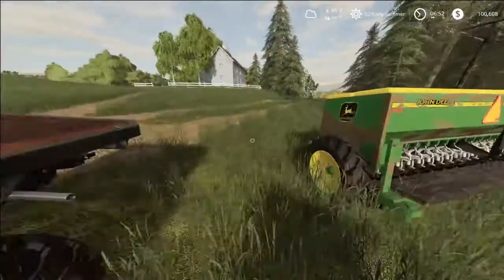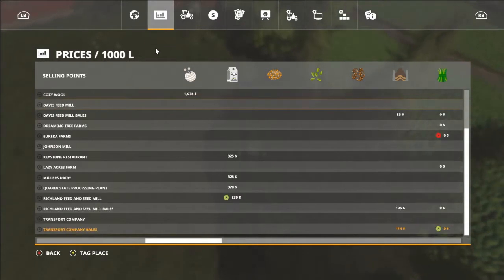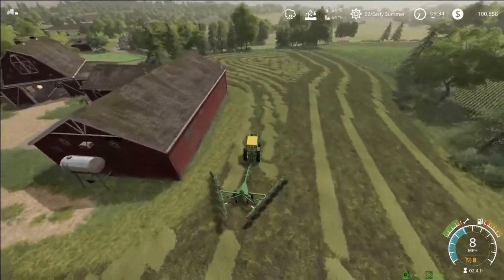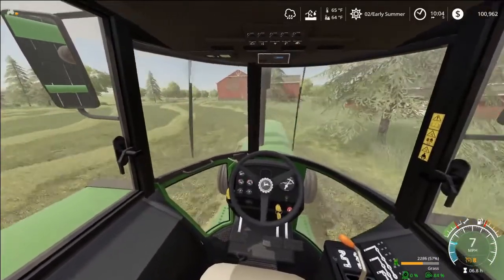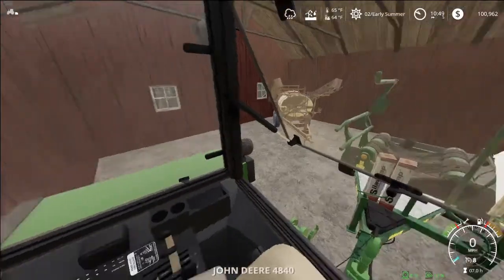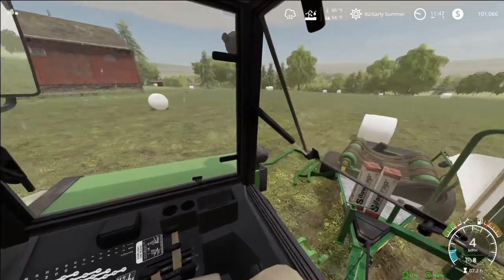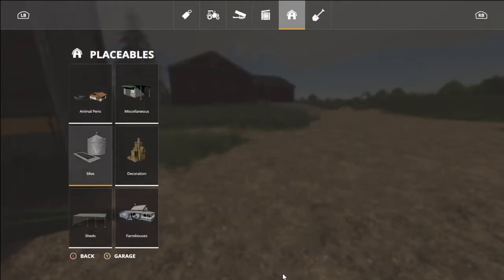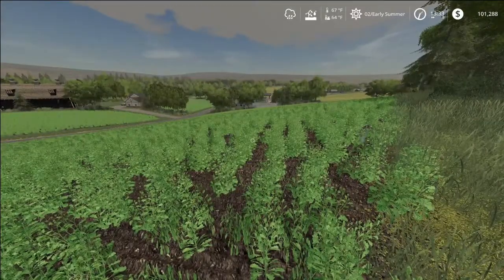The Struggling Farmer: Look Who Showed Up: Episode 7 -- Farming Simulator 19 --